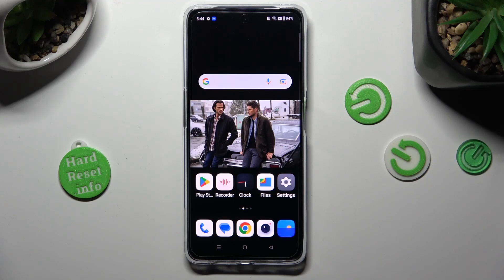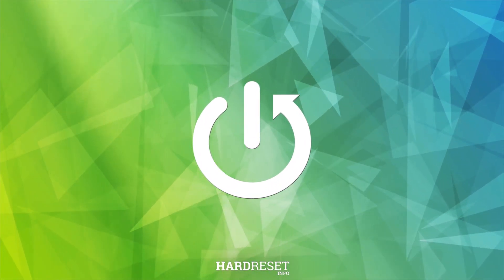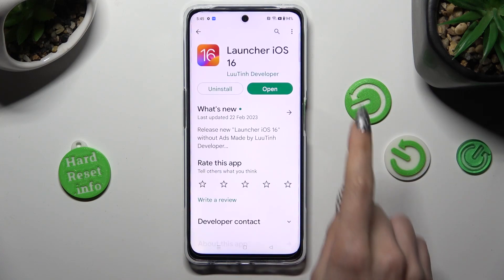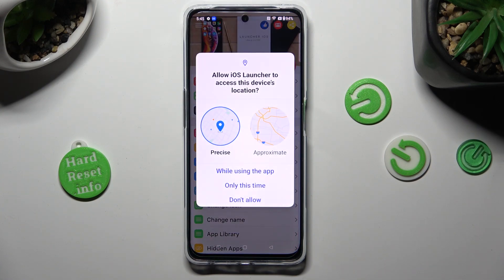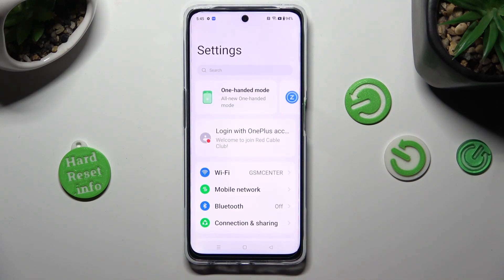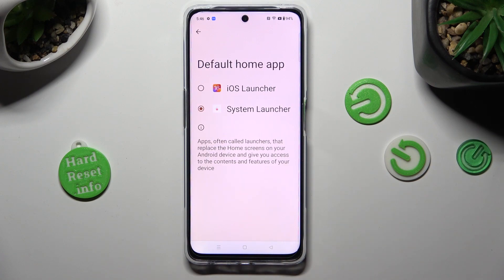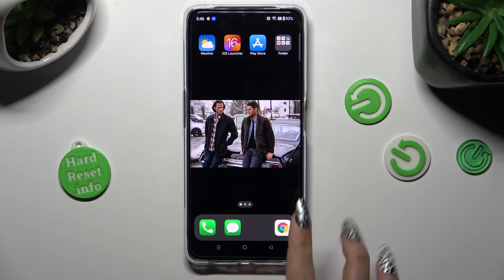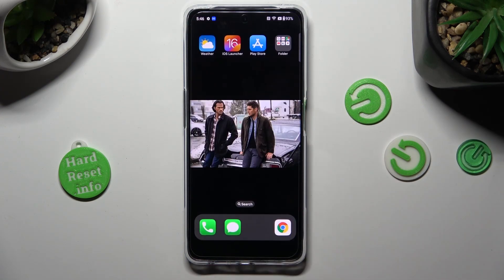How to Download and Apply iOS Launcher on OnePlus Nord CE 3 Lite - Install Launcher iOS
Find out more info about OnePlus Nord CE 3 Lite:
Hi! If you're a big fan of the iOS user interface and want to give your Android phone a fresh new look, an iOS launcher is the great solution. In this video, we'll guide you through the process of installing an iOS launcher on your OnePlus Nord CE 3 Lite and how to apply that launcher on your phone!

How to download and apply iOS launcher on OnePlus Nord CE 3 Lite? How to apply iOS launcher on OnePlus Nord CE 3 Lite?